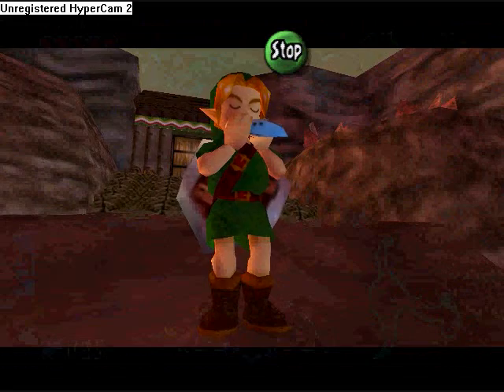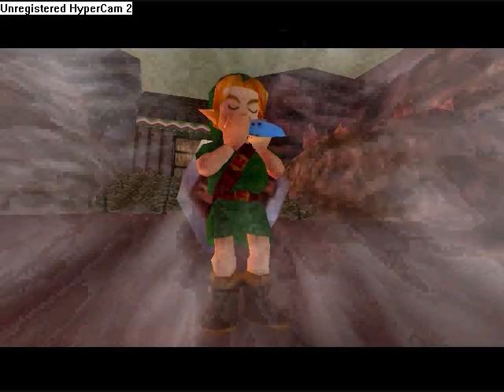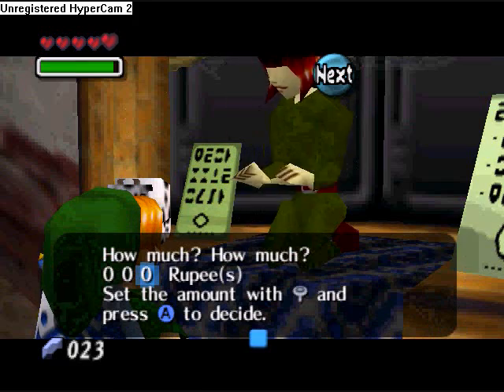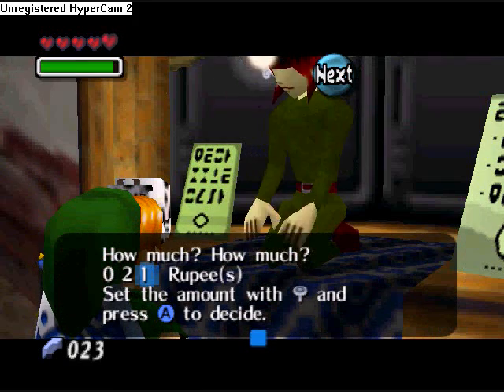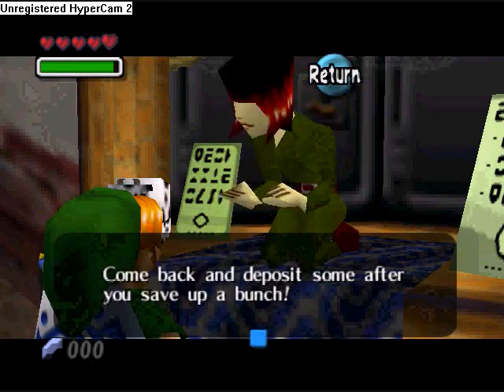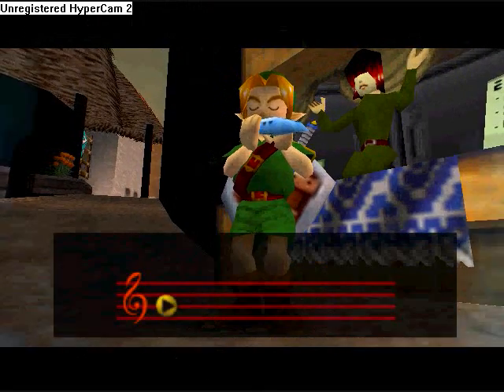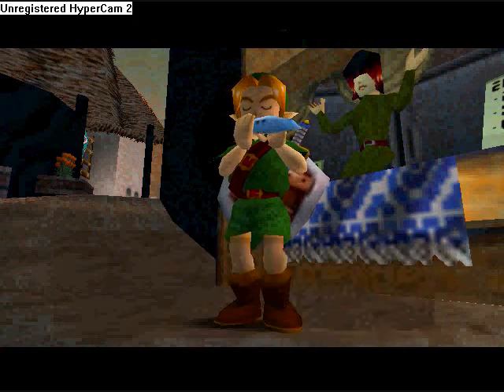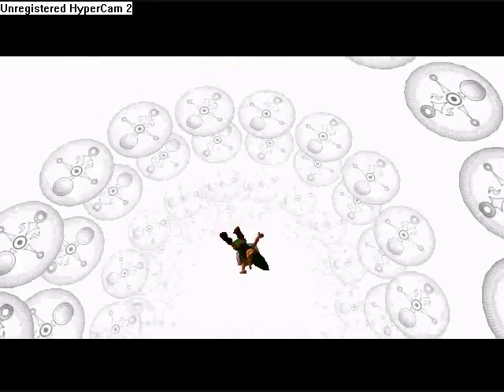The Legend of Zelda Majoras Mask part 19 Clock Town Masks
we get 4 happy masks today in this vid. all in clock town. we do get one piece of heart though and a bigger bomb bag.
Happy Masks so far:
Great Fairy Mask
Kafei Mask
Bremen Mask
Kamaro Mask
Blast Mask